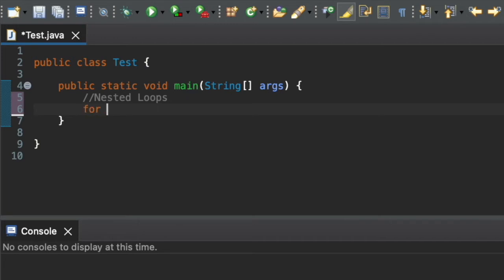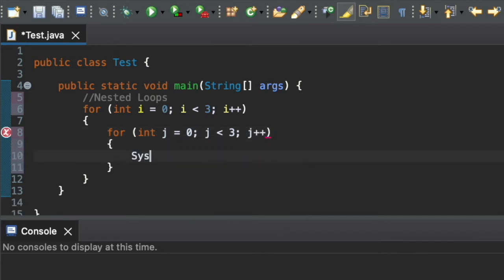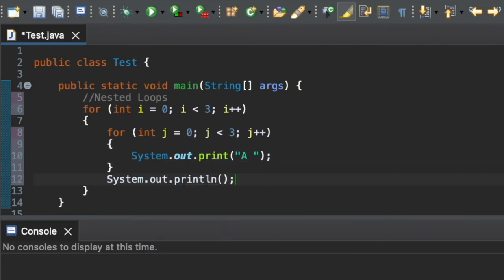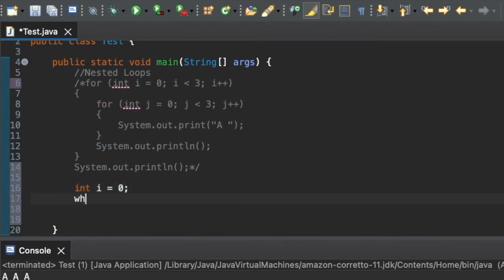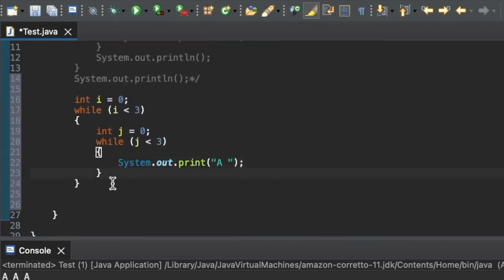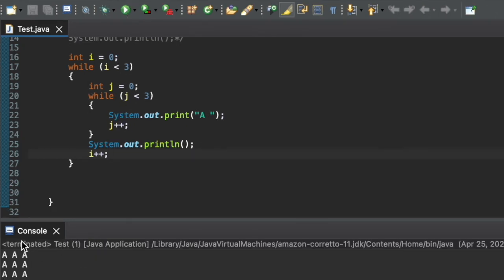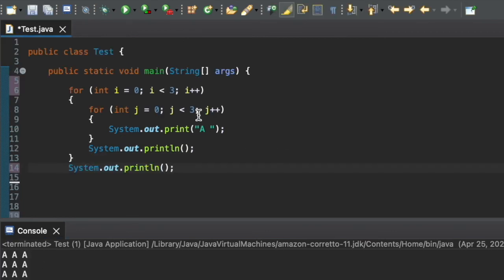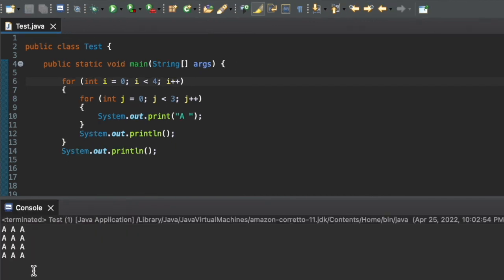Nested For and While Loops in Java (Grids)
Hello Everyone! In today's video I am going over nested for loops and nested while loops in java and teaching you how they can be used to make grids.